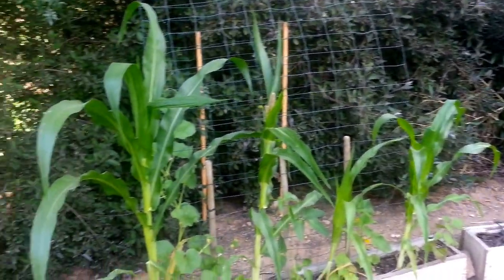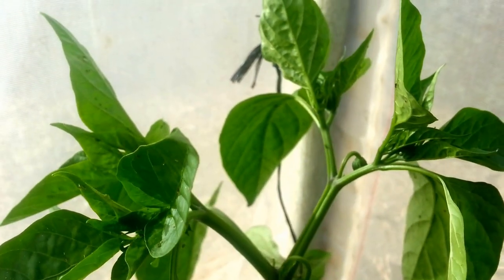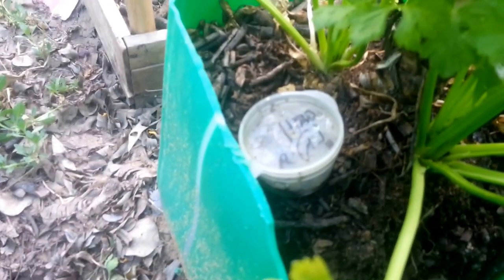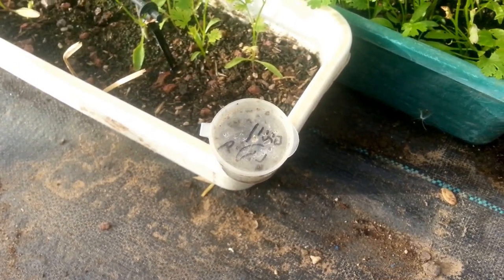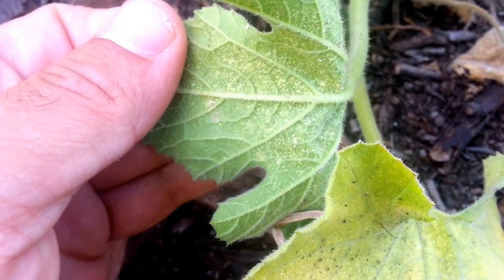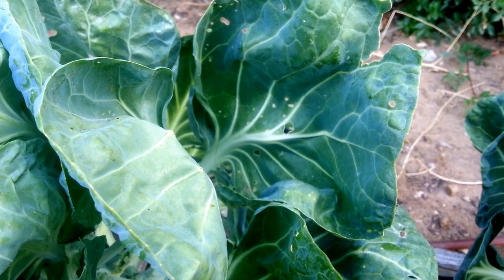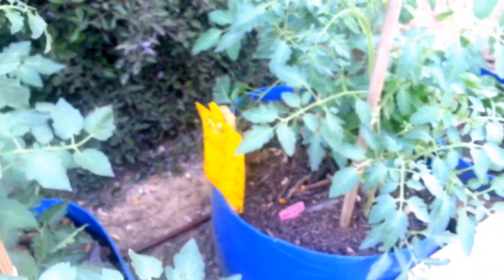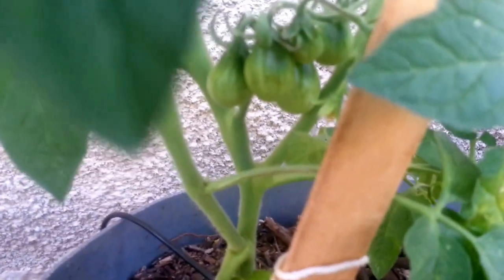Pests in my garden during spring and how I manage it.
It is getting realy hot lately, actually in the news they say it was the hotest April in records, and with those high temperatures comes the insect pests much earlier.
I got lots of Aphids, Spider mites, Leaf borrowers and other pests that tend to hurt my crops.
So far this year I managed it ok but the worst is yet to come as summer will bring with it whiteflies and thrips with the horible viruses they transmit.

And I have a good update on my tomatoes :D

Wish me luck and keep on gardening.